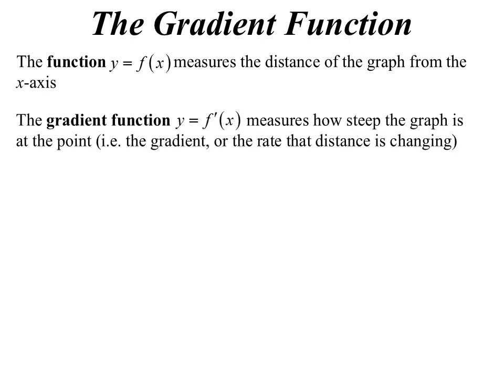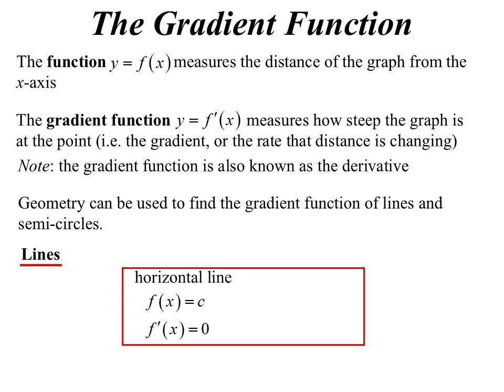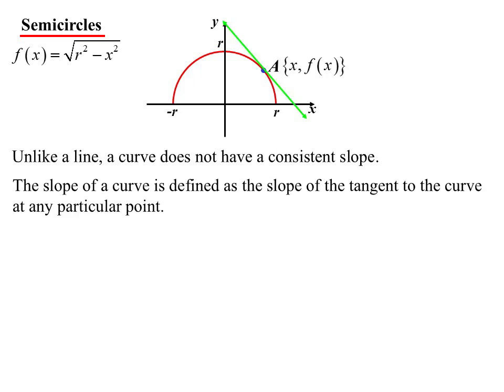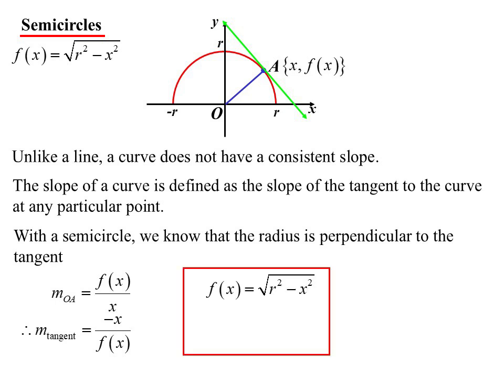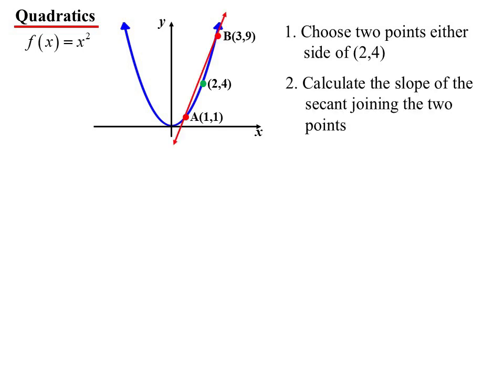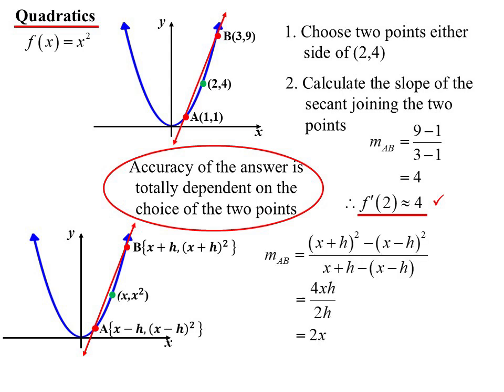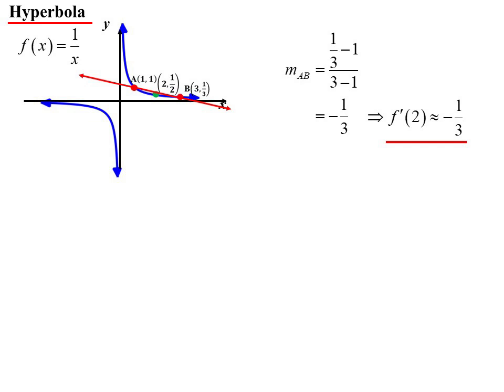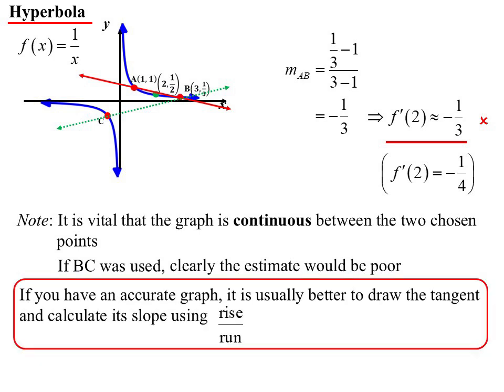11X1 T10 01 gradient function 2025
Investigating the function that measures the steepness of a curve